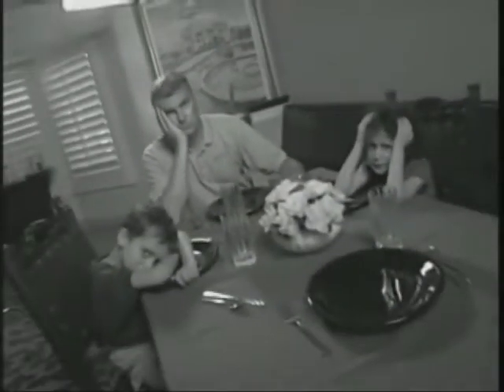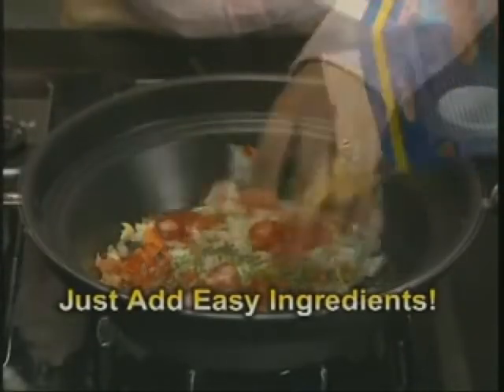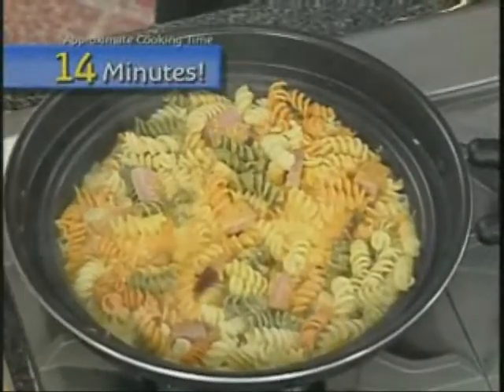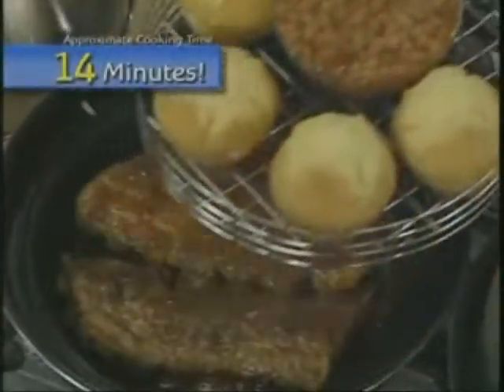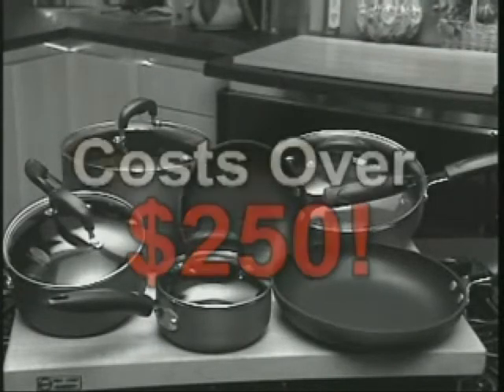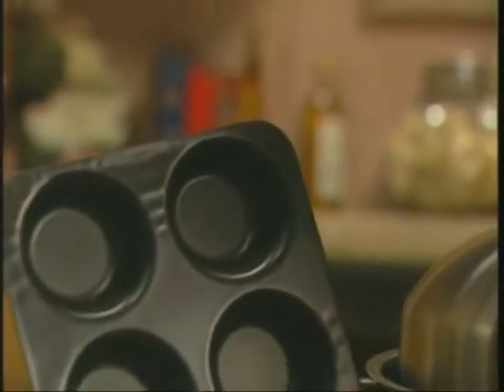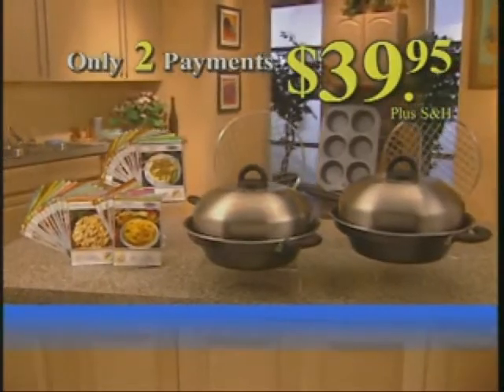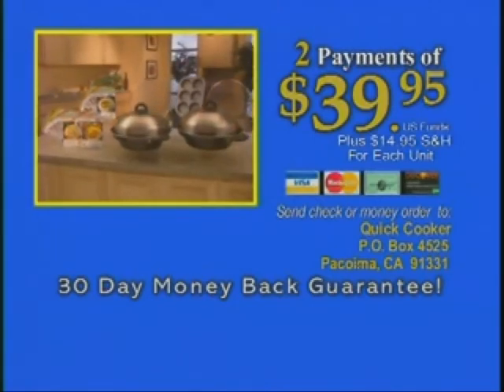Quick Cooker.mpg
A rare 4 minute CTA from a half hour show that I wrote, produced and directed.